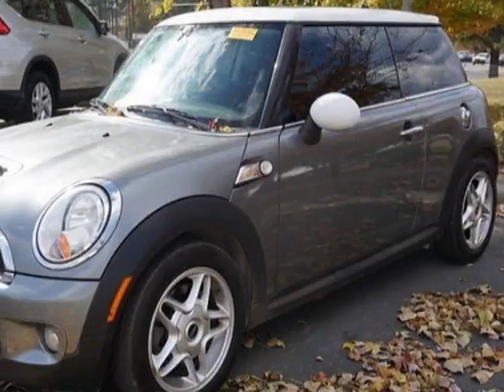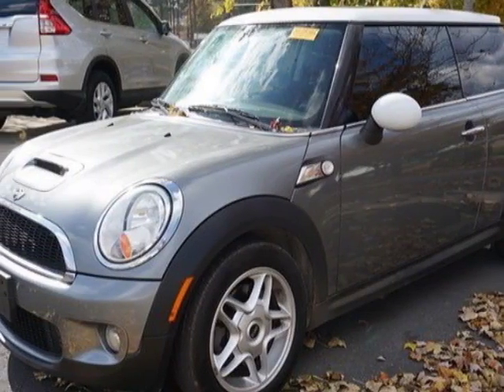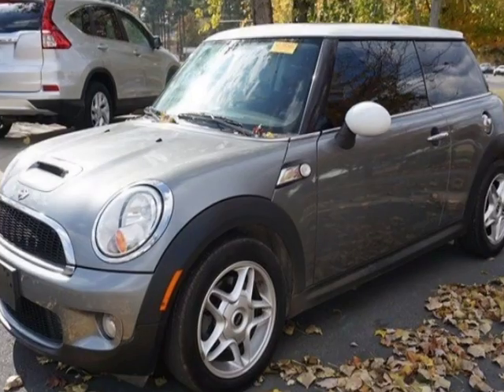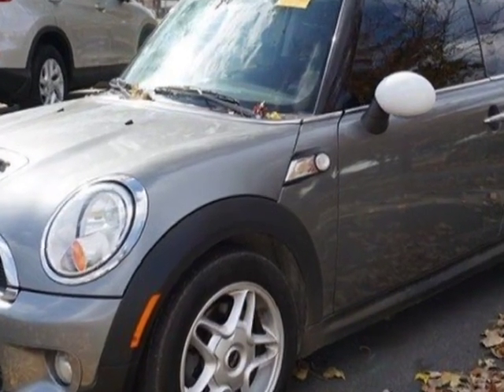2009 MINI Cooper Hardtop 2dr Coupe S Coupe - Rock Hill, SC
Honda Cars of Rock Hill, Rock Hill, SC - 1